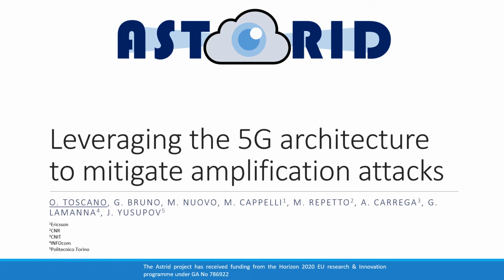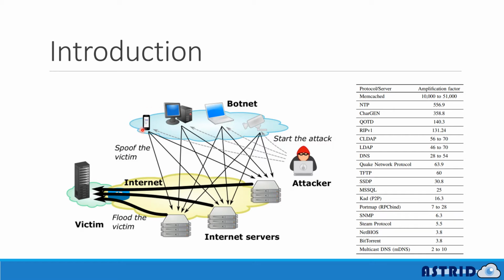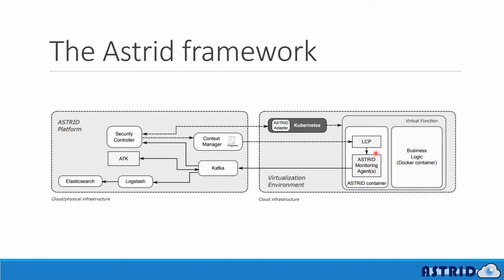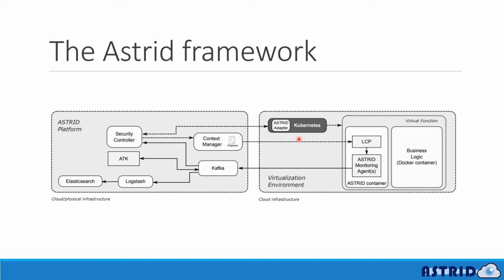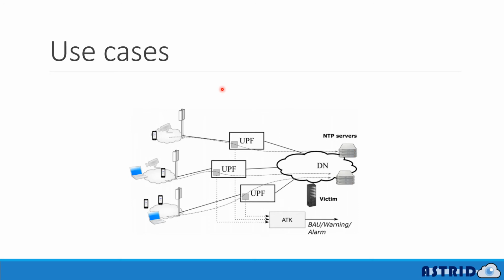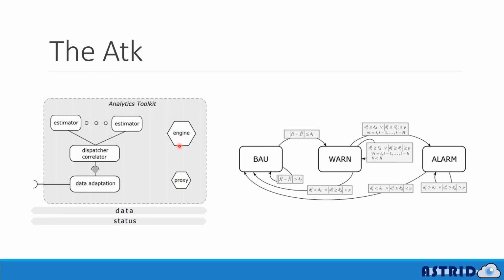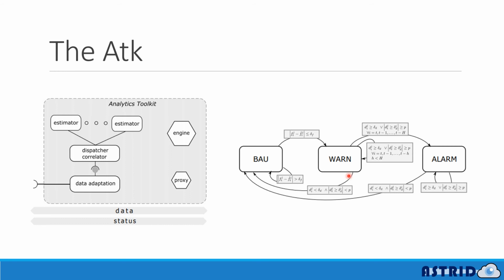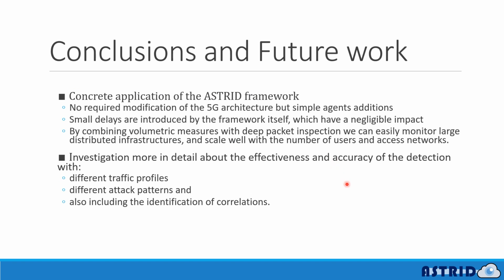Leveraging the 5G architecture to mitigate amplification attacks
Leveraging the 5G architecture to mitigate amplification attacks: the Analytic toolkit detection tool integrated in the innovative Astrid framework